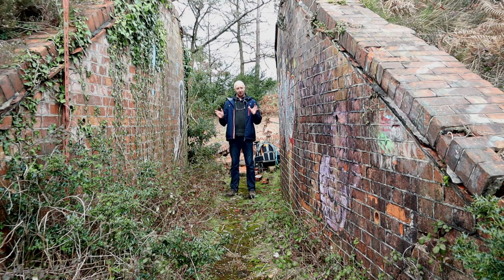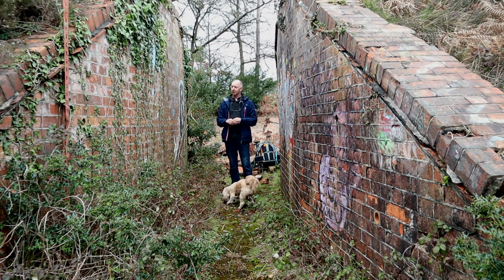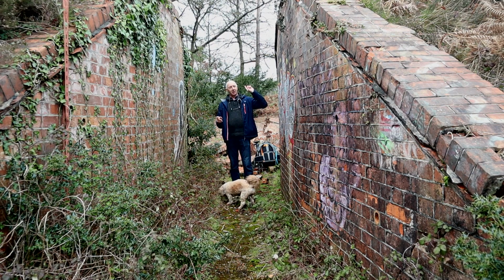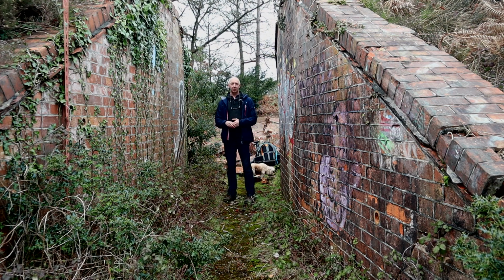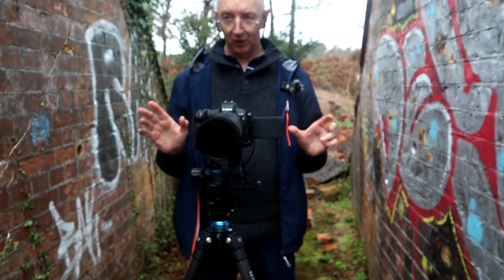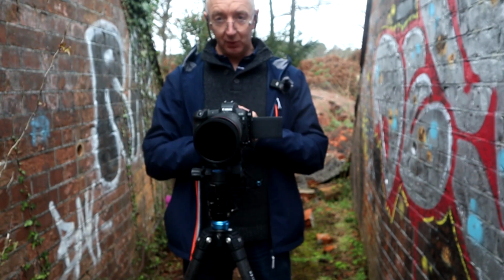Lets get creative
Welcome back to another video. Today I head off to photograph something I spotted last year. Why not join me and see what I manage to photograph.